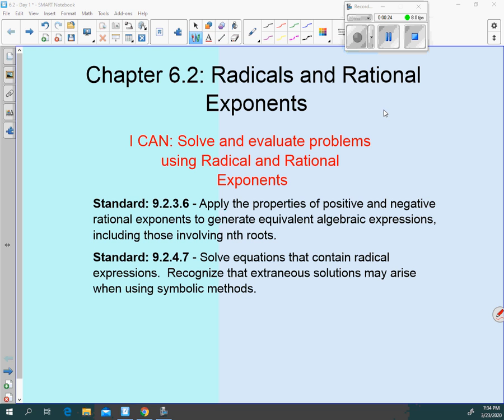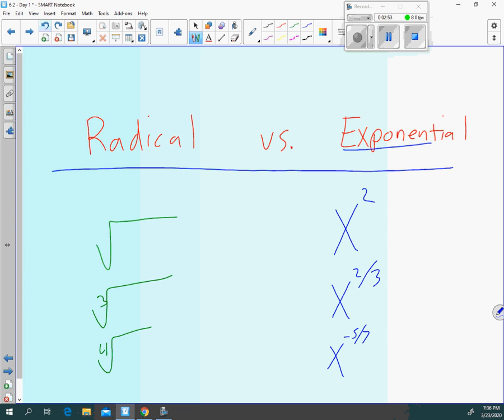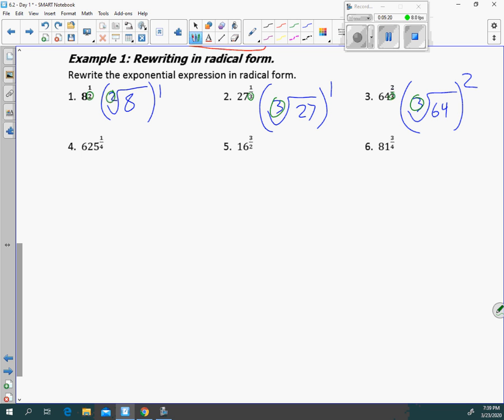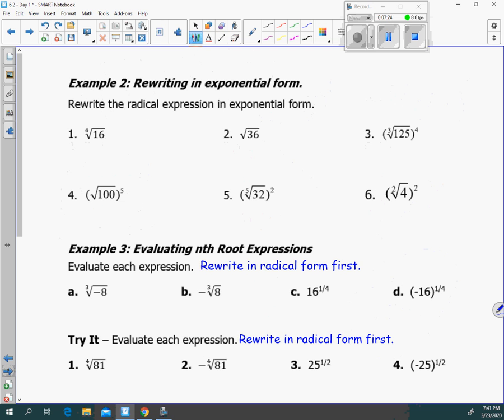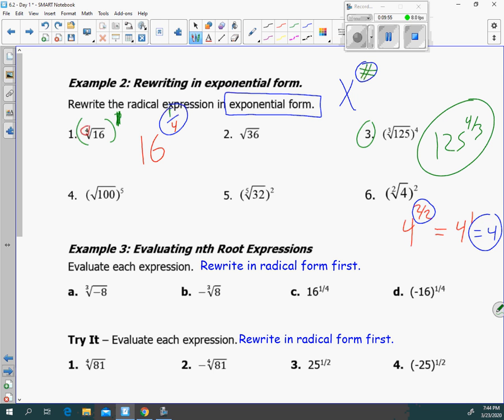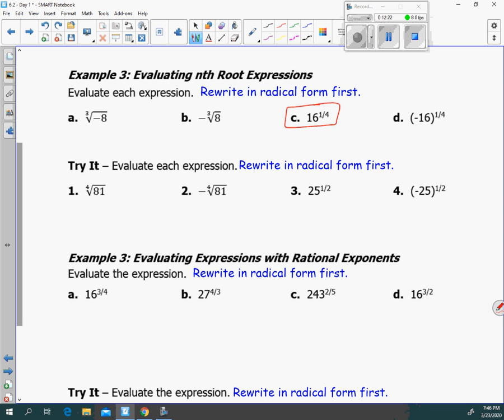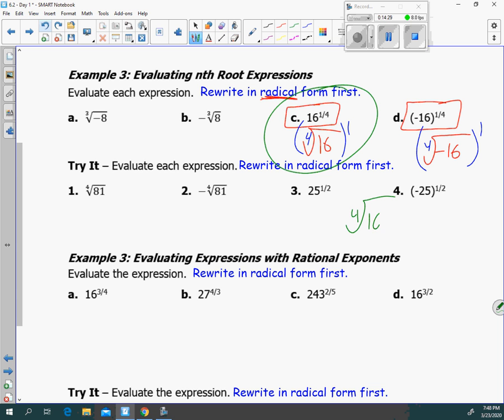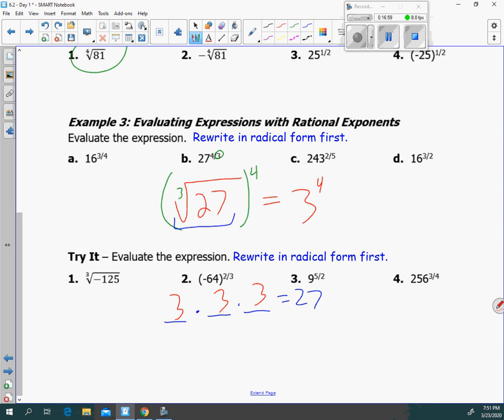6.2 Day 1: Video Lesson